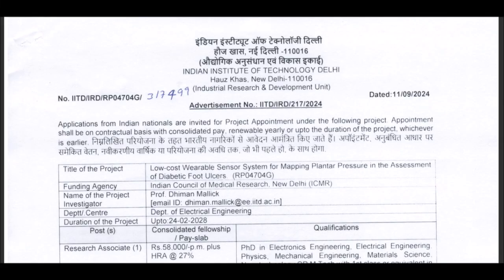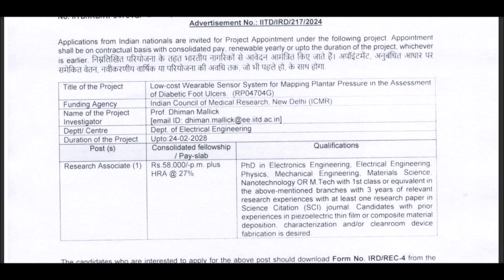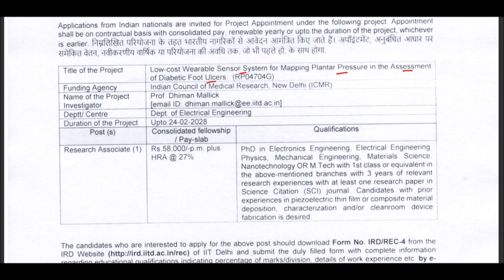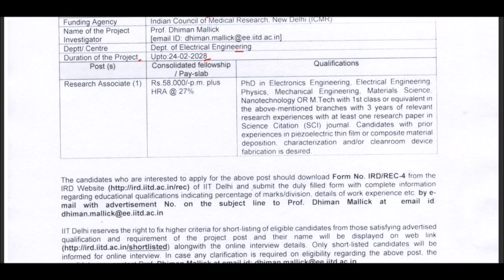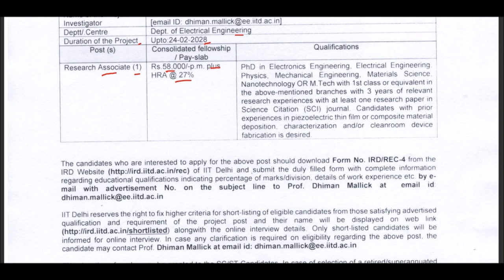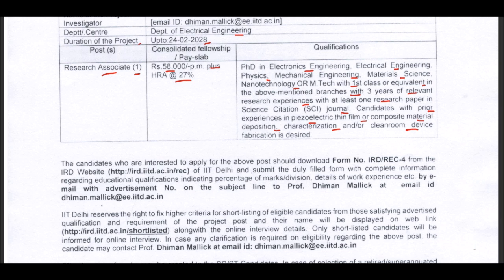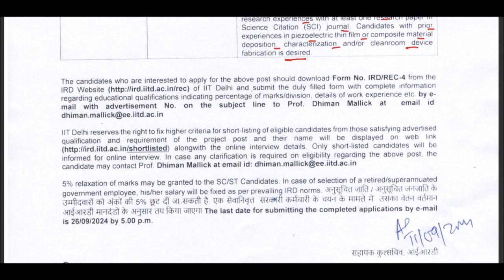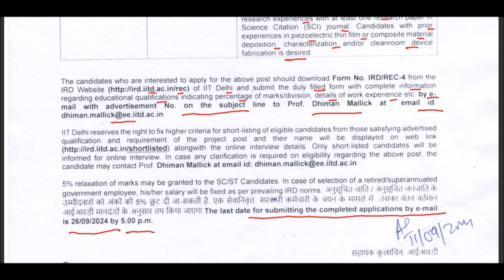Research Associate Jobs at IIT Delhi: How to Apply and Succeed | Complete Guide